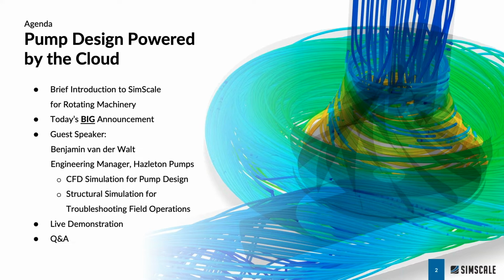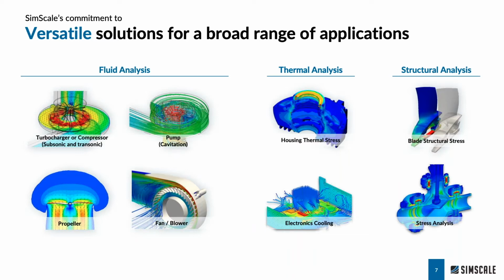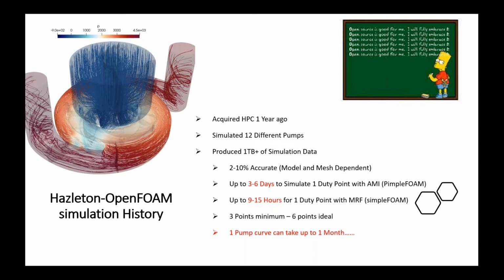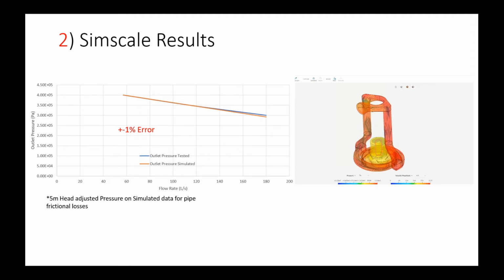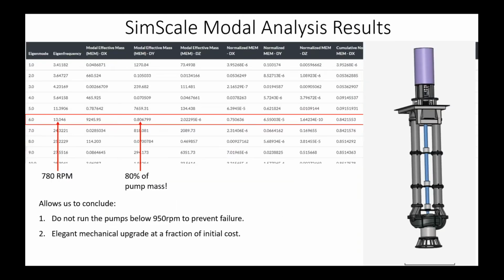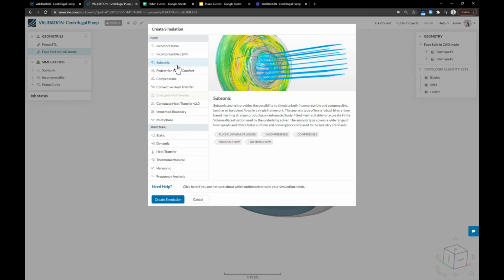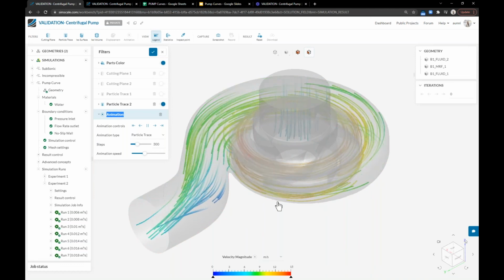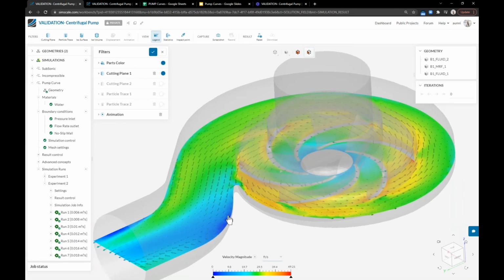Pump Design Powered by the Cloud with Hazleton Pumps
Learn how Hazleton Pumps produces better pump designs faster with SimScale. Ben Van Der Walt discusses the benefits of having fast, accurate, and versatile engineering simulation accessible across the enterprise and throughout the product life cycle. Specifically, Ben shares validations that prove the speed and accuracy of SimScale’s CFD capability. The on-demand webinar also showcases a powerful, real-life case study regarding the use of structural simulation to assist with challenging installations in the field.

In addition, we demonstrate the disruptive technology in SimScale that delivers full performance curves for all types of rotating machinery in minutes. This video has something for everyone: engineers, managers, CFD analysts, structural analysts, and more.